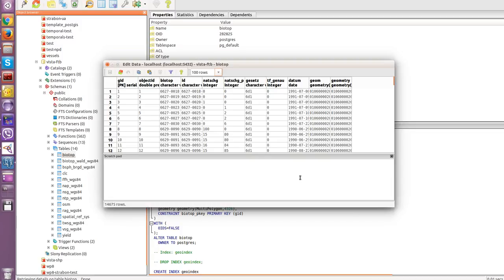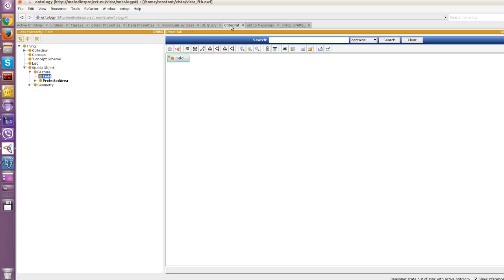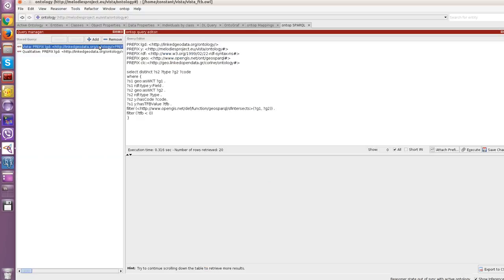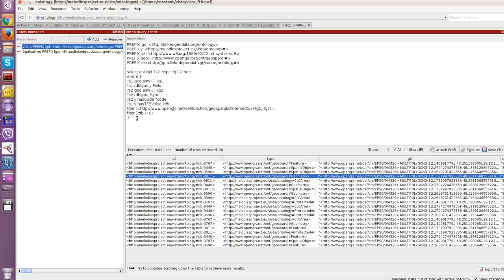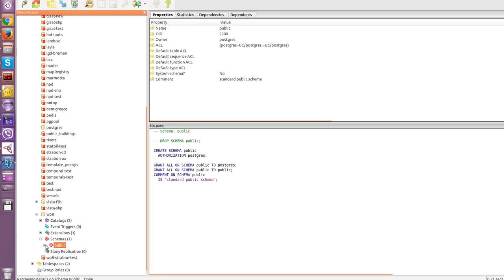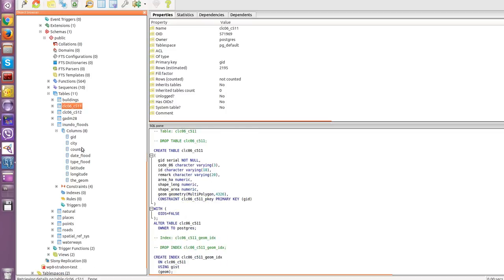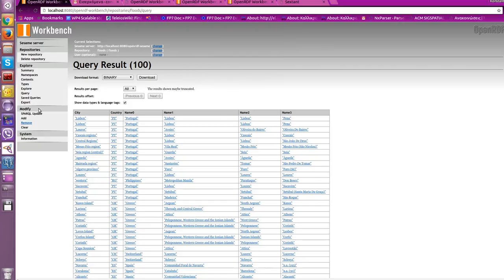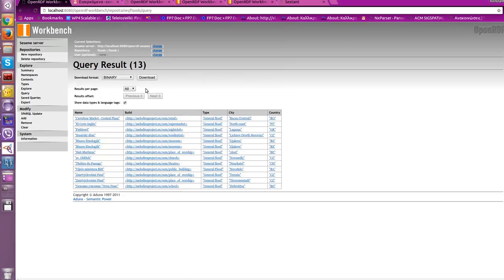Ontop-spatial for Geospatial Data Integration using GeoSPARQL-to-SQL Translation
Short demo about ontop-spatial, the geospatial extension of the system Ontop